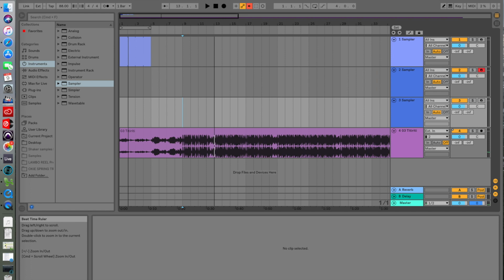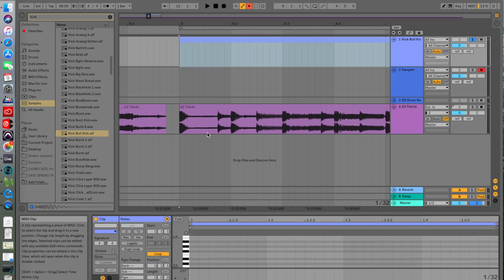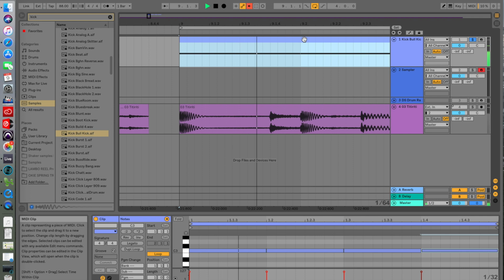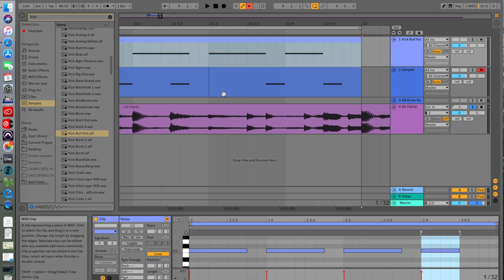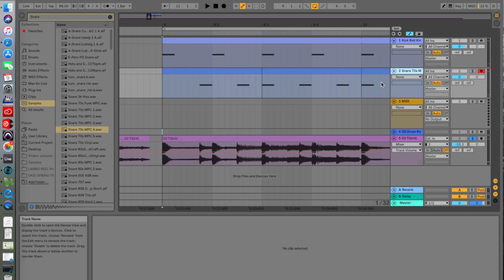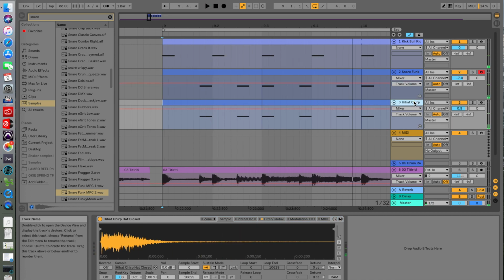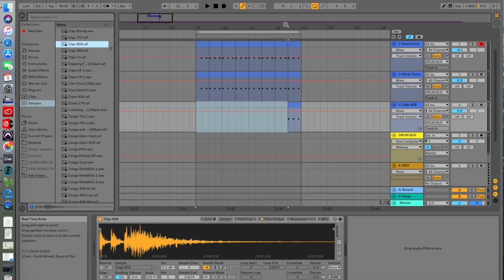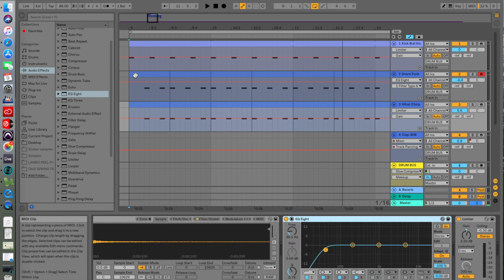How To Make A Zouk Beat Using Ableton Live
Full explanation on how to make a zouk beat using MIDI and samples in Ableton Live.